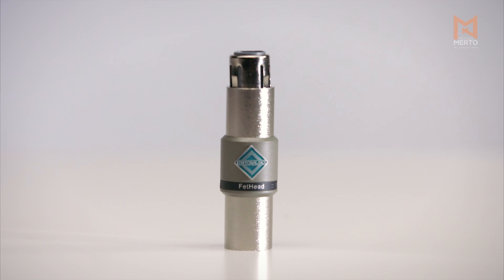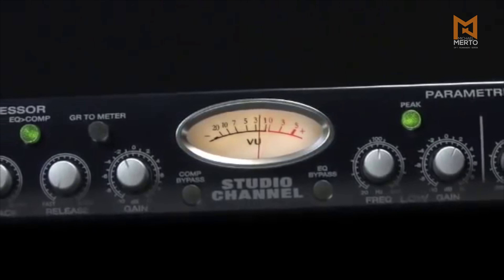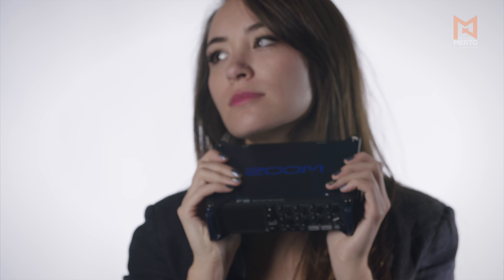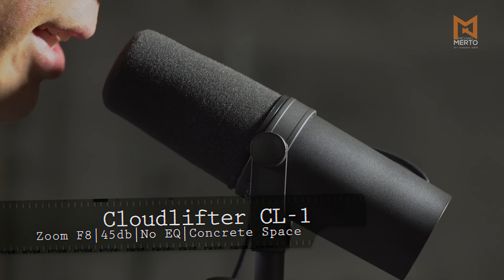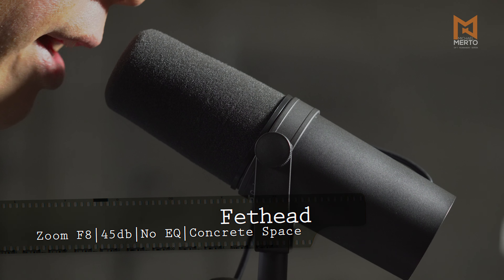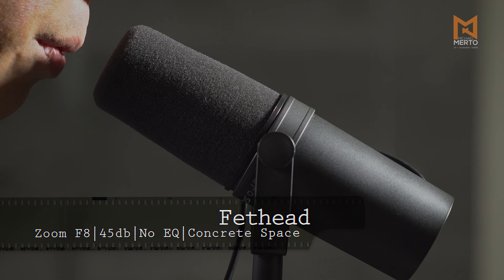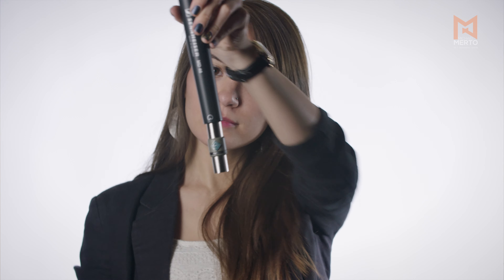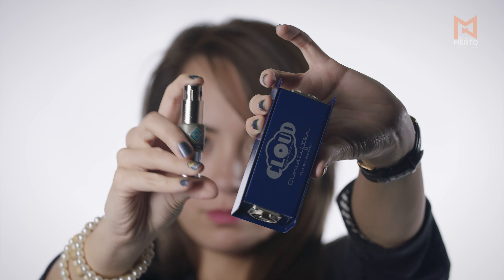Audio Secrets | Fethead versus Cloudlifter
I wanted to do some video podcasts and and use my Shure SM7b dynamic microphones. Not everyone can get expensive pre-amps so today we'll discuss some secret weapons used to get clean gain.

Kitty's Social Media - Check her out!